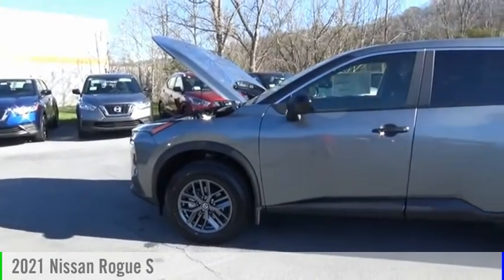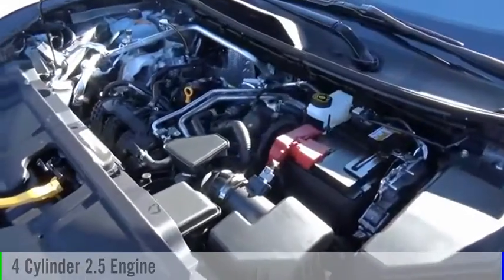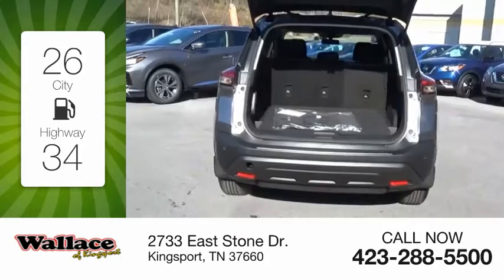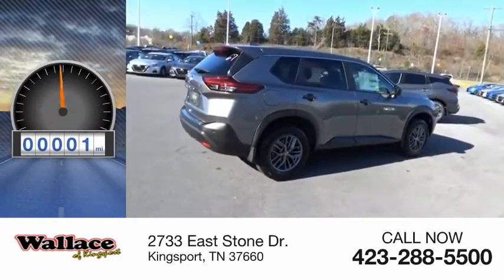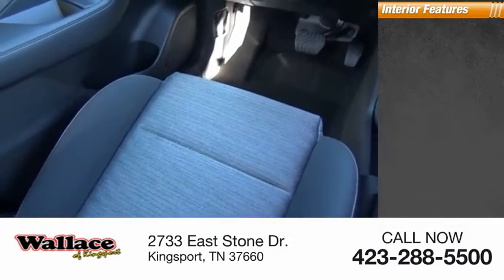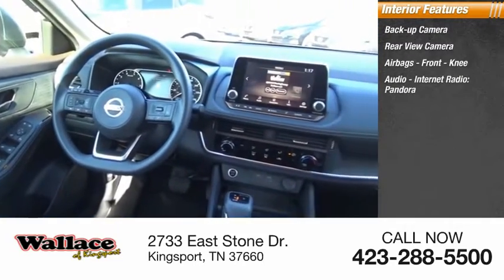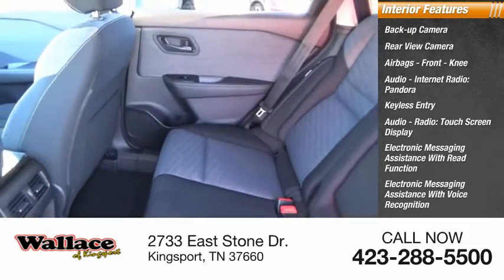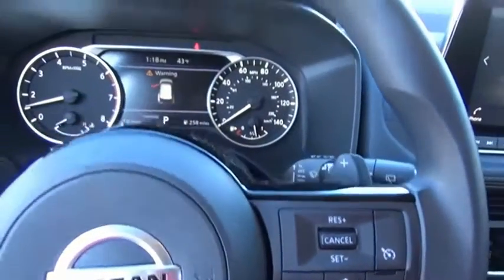2021 Nissan Rogue Kingsport TN N6185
2021 Nissan Rogue S

2733 East Stone Dr.

Gun Metallic 2021 Nissan Rogue S FWD CVT with Xtronic 2.5L I4 DOHC 16V26/33 City/Highway MPG